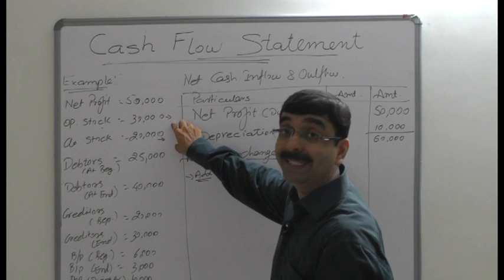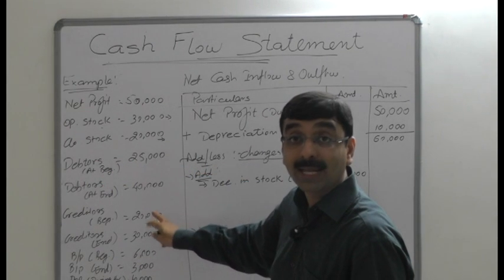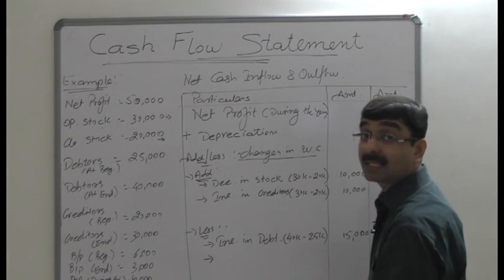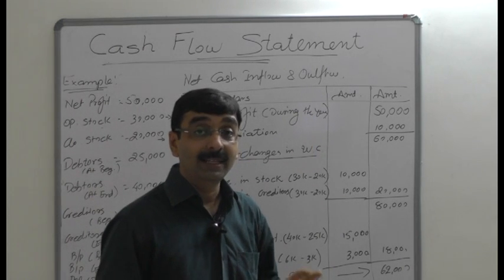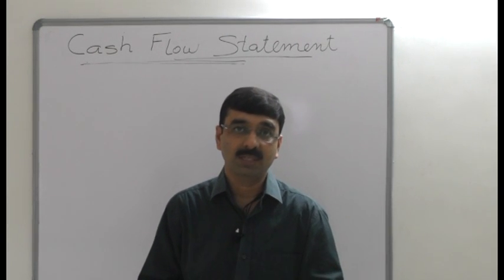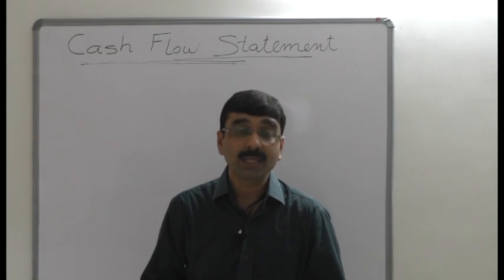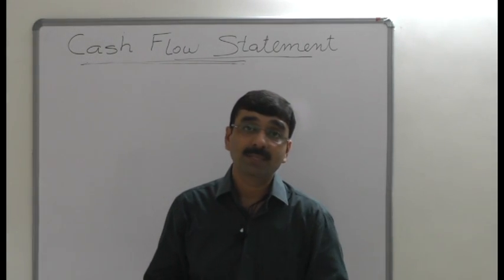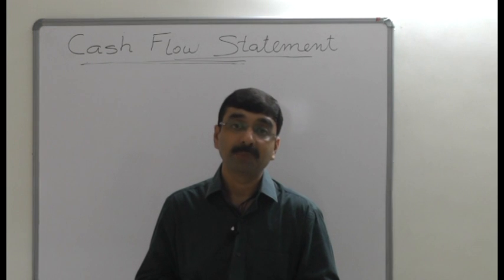Cash flow statement- theory 3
Module Name: Cash flow statement- theory 3